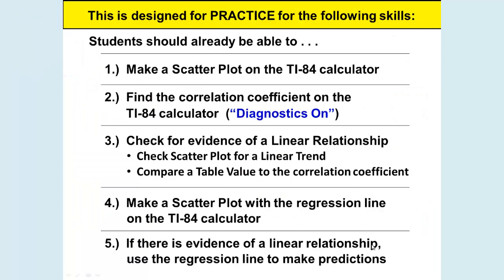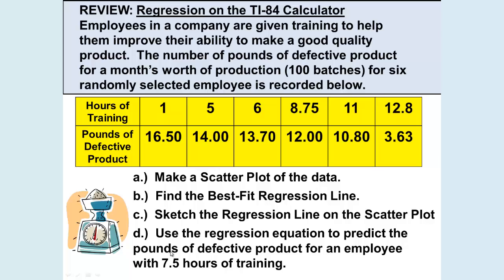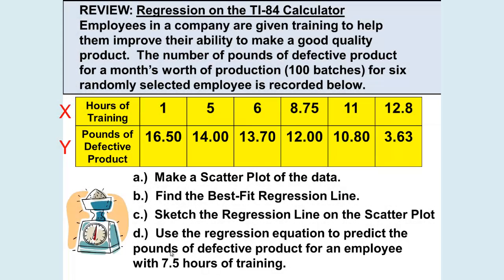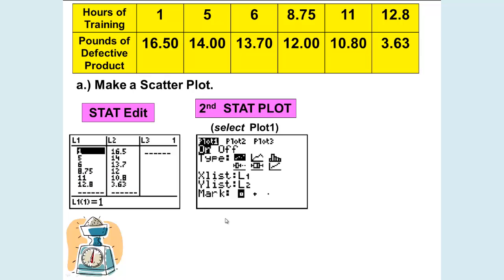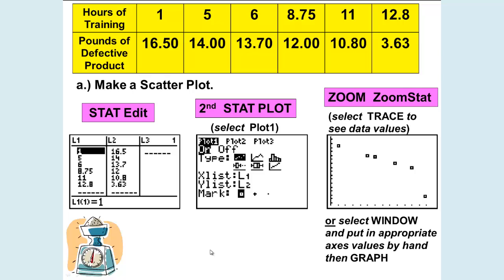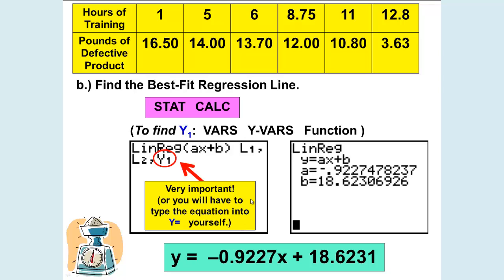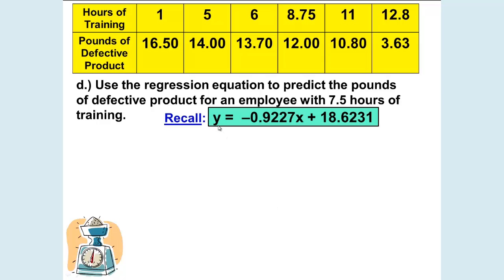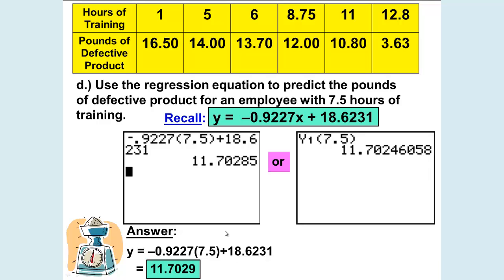Linear Regression Practice – Part 1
This is a video in support of Math 1530 Probability and Statistics course at Walters State Community College covering finding the linear regression equation on the TI-83-84 calculator and related questions regarding the linear regression and making predictions and correlation.  This is part one of a three part video series based on a PowerPoint presentation created by Vicki Borlaug a faculty member at Walters State and narrated by Beth Dixon the Mathematics Learning Lab Technician.